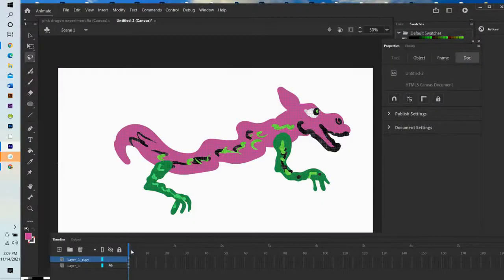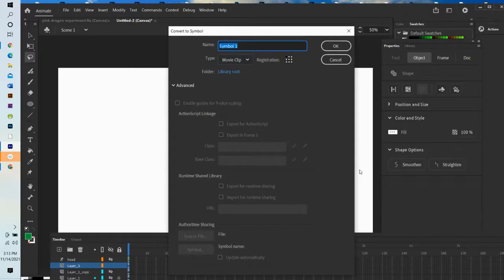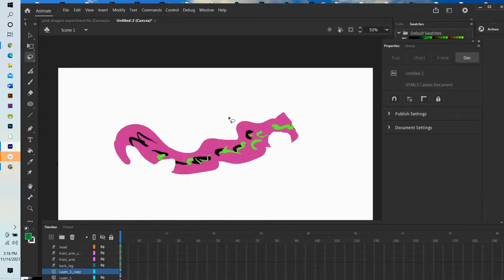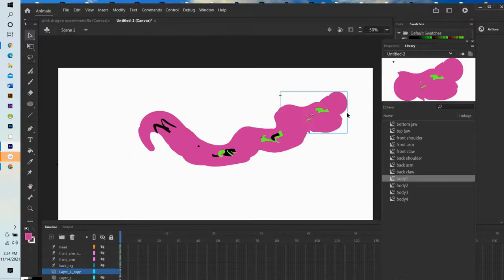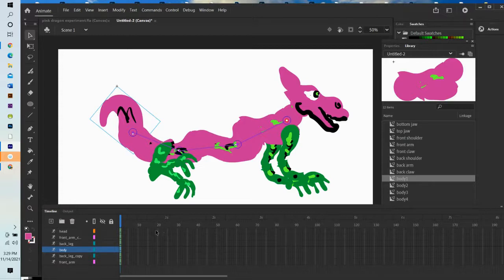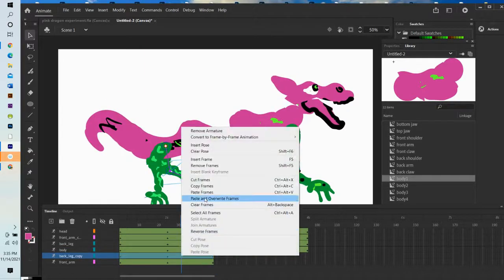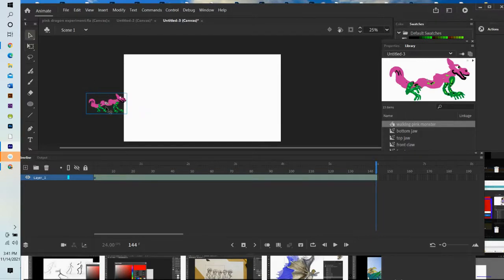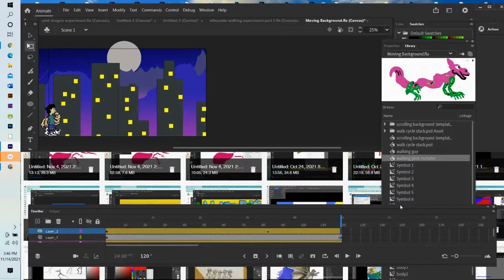Rigging More Complex Characters Adobe Animate Complete Workflow